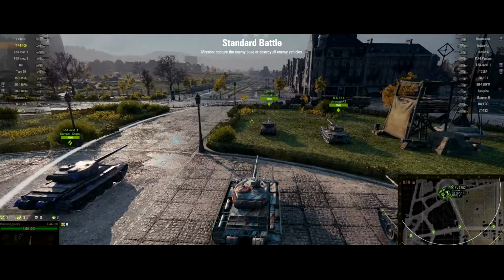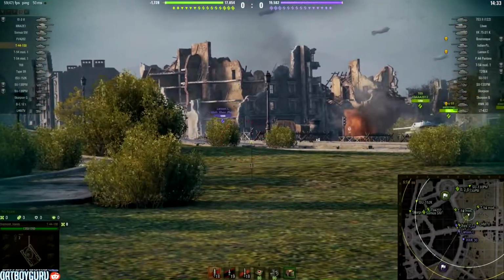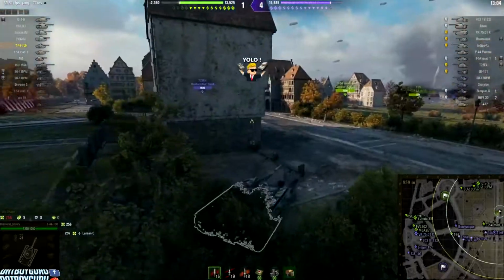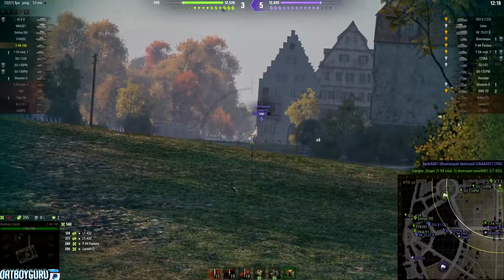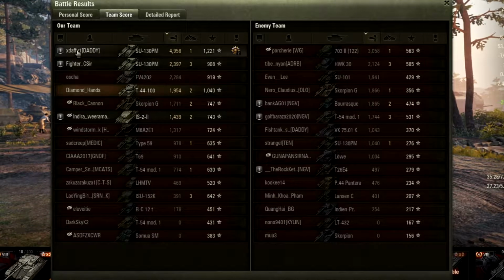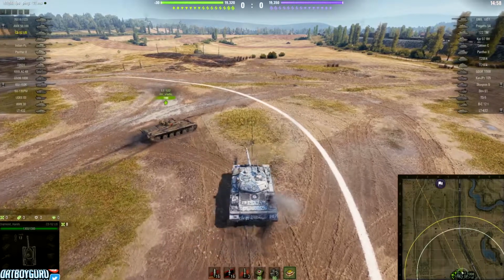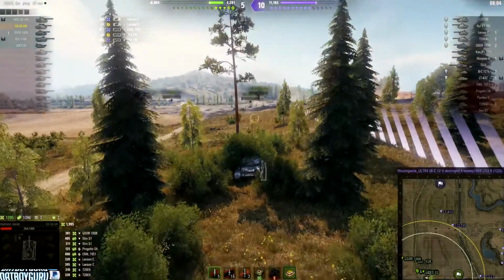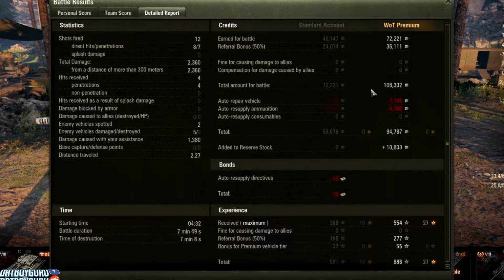T 400-100 vs CS-52 World of Tanks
Which tank is better in 2021?